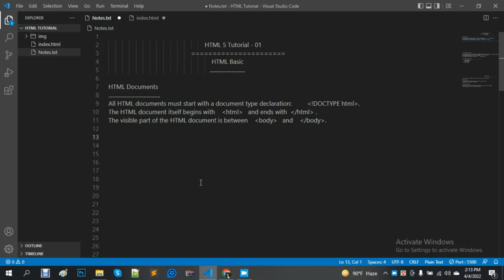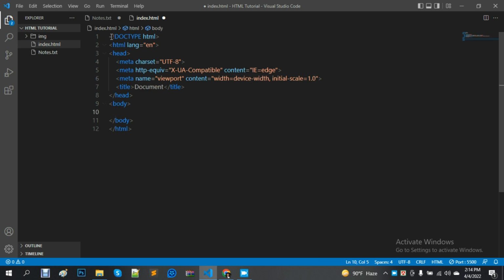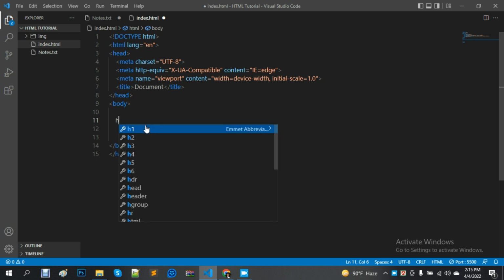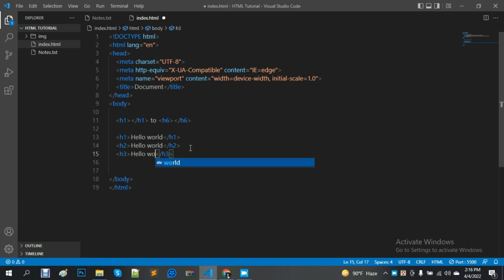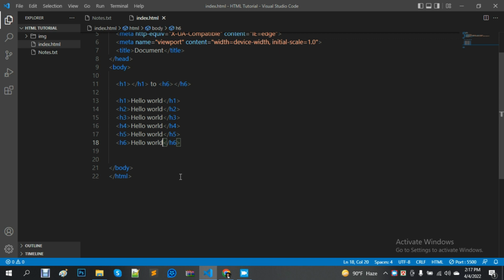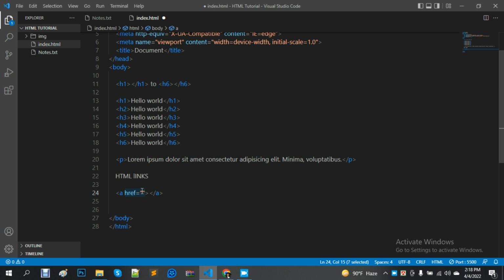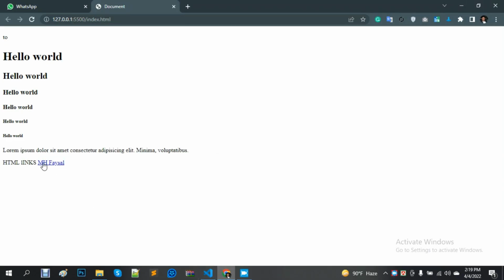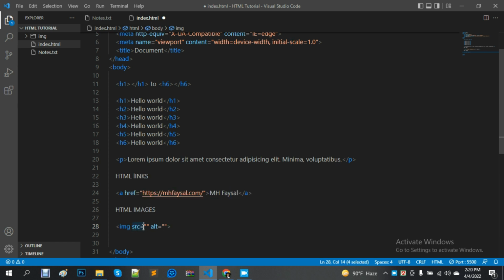HTML Basic tutorial 01 | in English